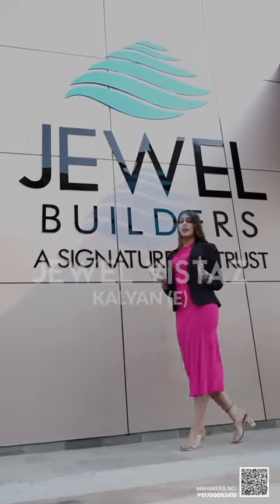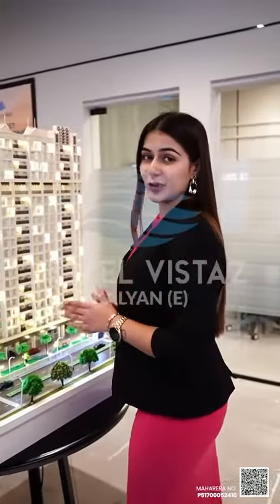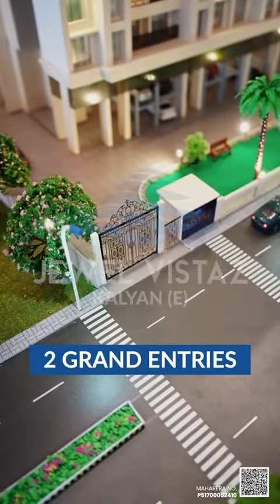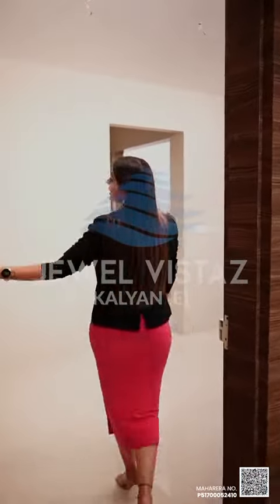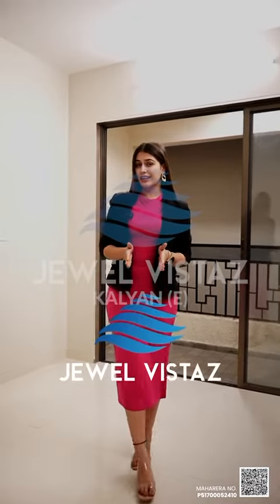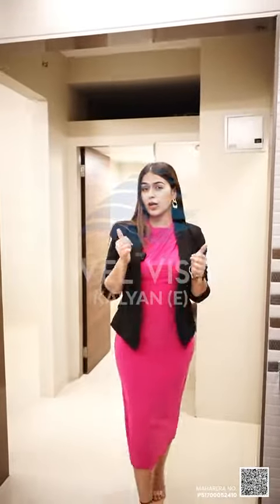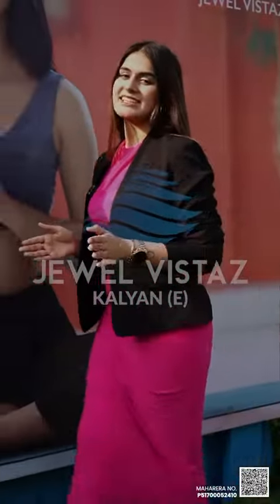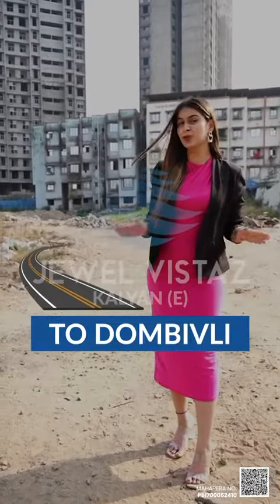कल्याण स्टेशन से नजदीक..............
केडीएमसी और रेरा अप्रूव्ड
कल्याण स्टेशन से नजदीक सिर्फ 10 मिनिट्स की ड्राइविंग डिस्टेंस पर आपके सपनों का घर ।

Jewel Vistaz
Kalyan East

1BHK @ 32.50lacs*
2BHK @ 45lacs*

15th Floor Recreation center

Exclusive offers on Spot Booking

Pick up and Drop available (Family)

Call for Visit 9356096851